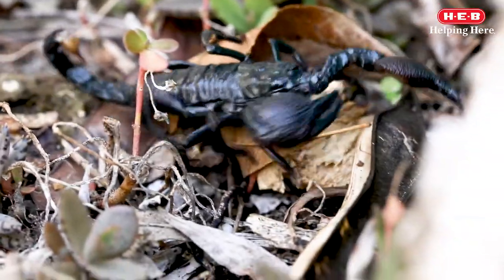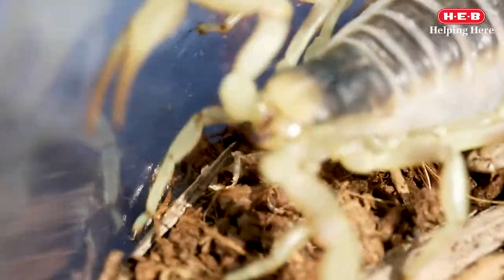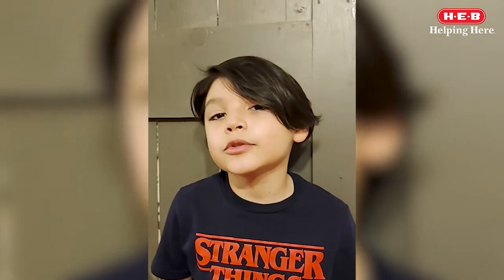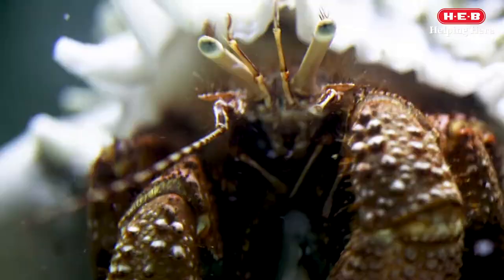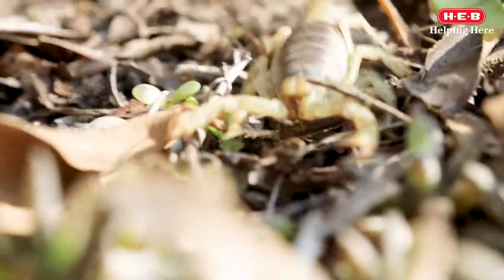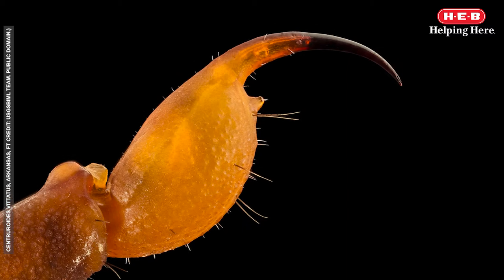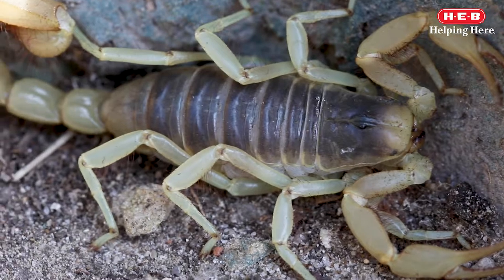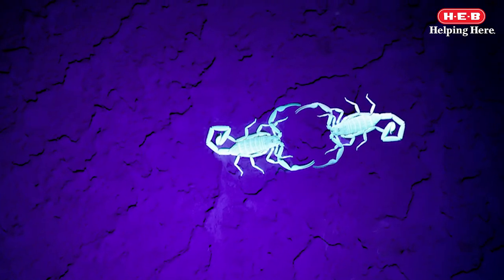Desert Hairy Scorpion- WILD SCIENCE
Scorpions are arachnids that fall under a group of animals known as invertebrates. Here is some interesting info about a scorpion you can find here at the Gladys Porter Zoo.